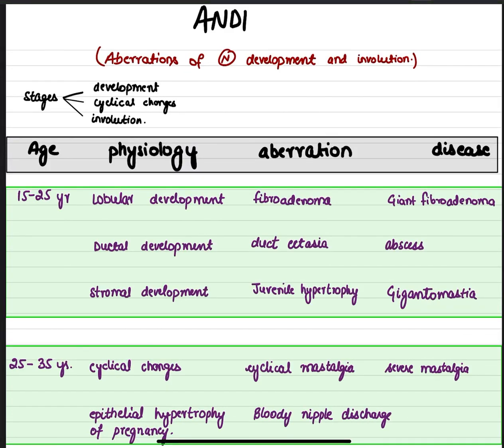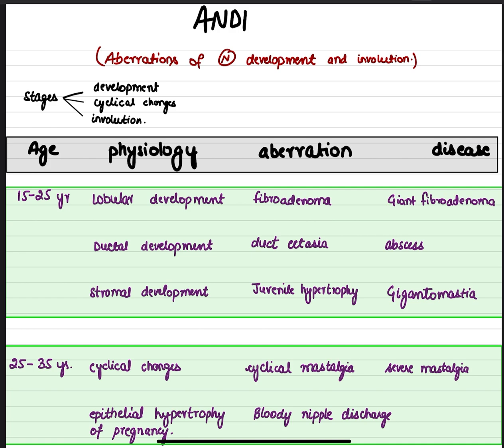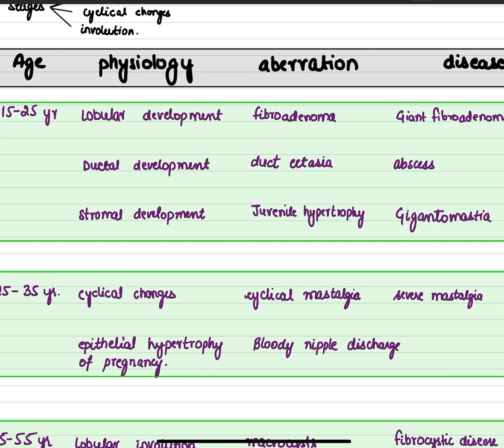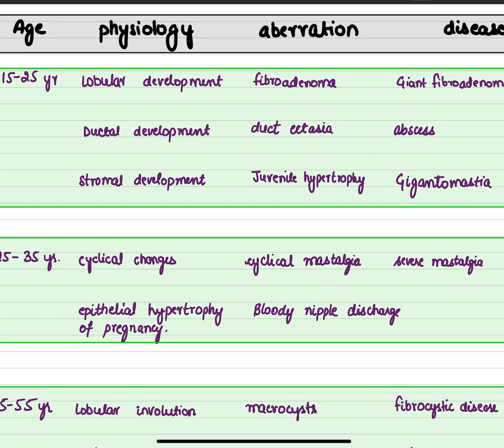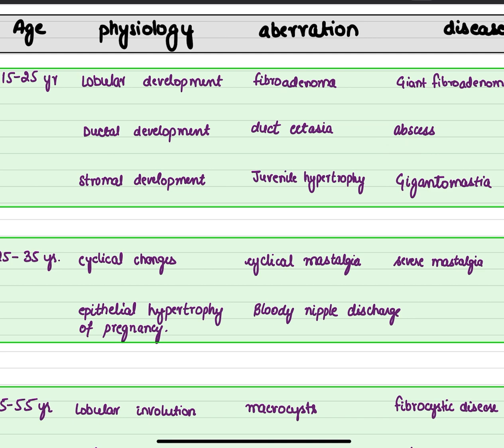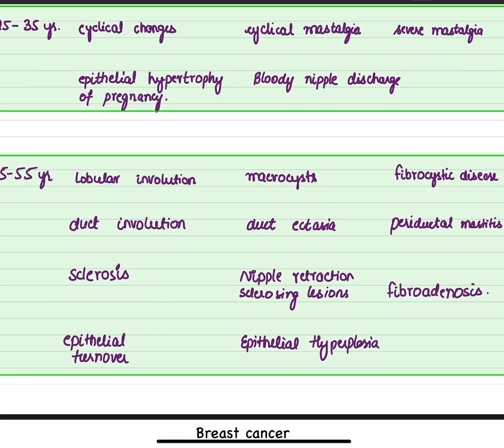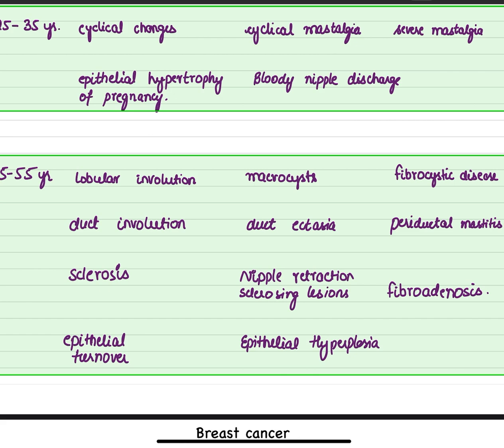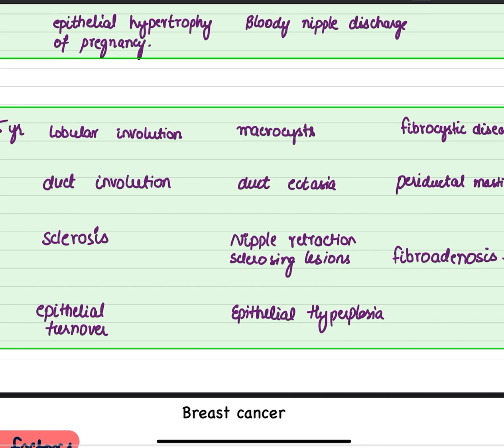ANDI breast -Simple Explanation. Free notes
Dive into the world of ANDI (Aberrations of Normal Development and Involution) and uncover its impact on health. This video breaks down the causes, symptoms, and treatment options for this condition, with a focus on breast health and related abnormalities. Learn how early detection and proper management can improve patient outcomes.

🩺 What You'll Learn:

What is ANDI in medical terms?
Common ANDI-related conditions (e.g., fibroadenomas, cysts).
How ANDI affects breast health and development.
Treatment and prevention strategies for ANDI-related issues.